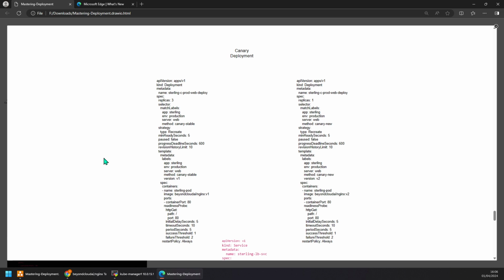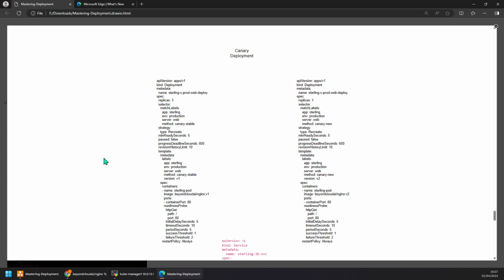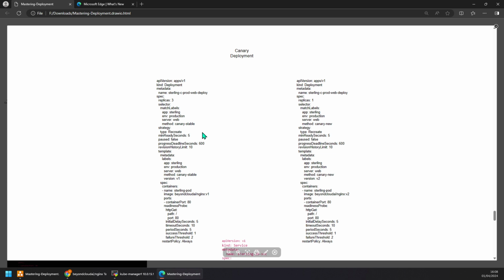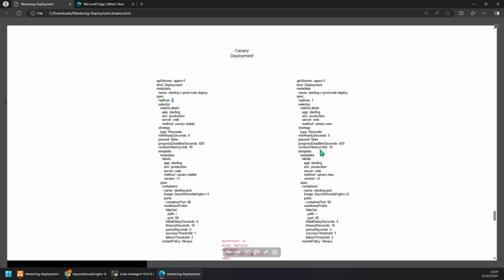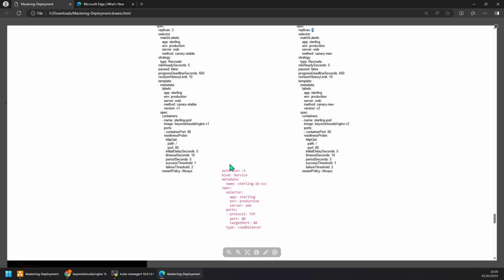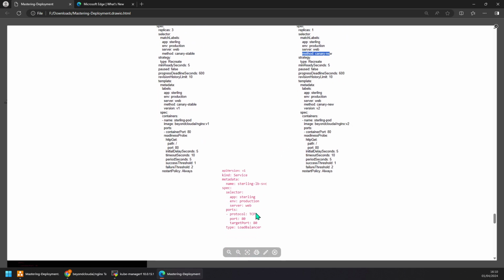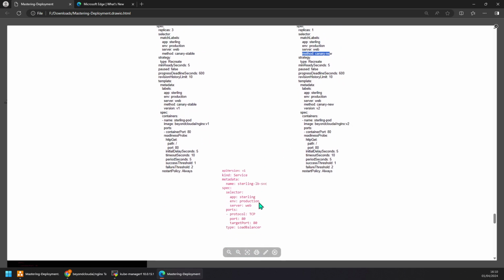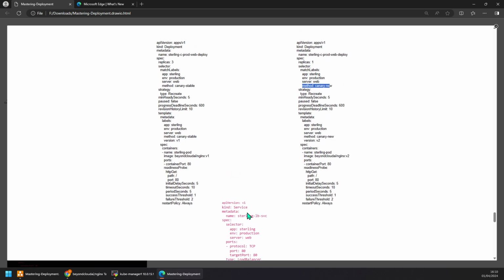CKA Course - Arch - Canary Deployment Manifest